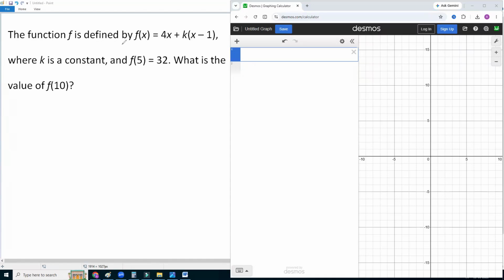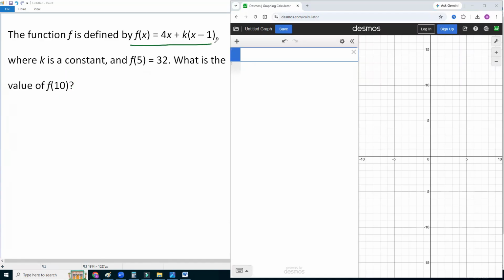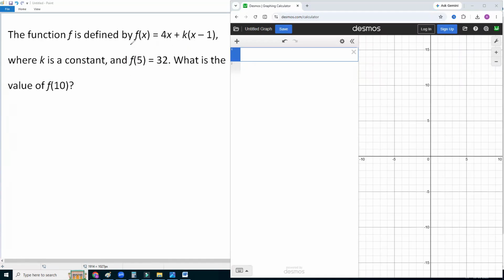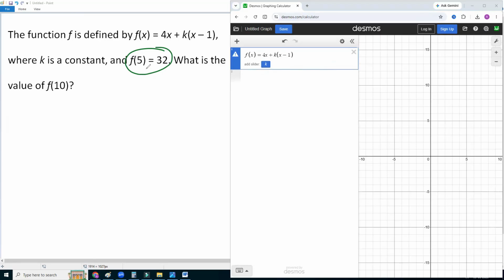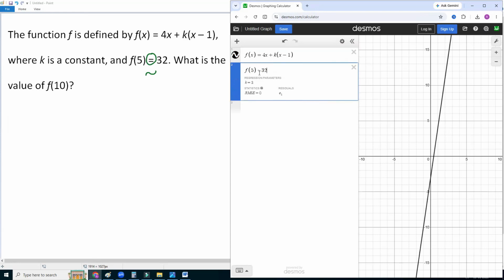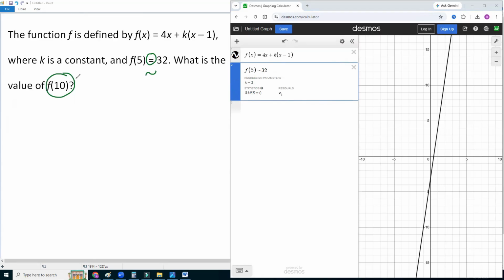Solve for the constant in this linear function | Digital SAT Math | Using Desmos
The function f is defined by f(x) = 4x + k(x – 1), where k is a constant, and f(5) = 32. What is the value of f(10)?

Learn how to solve for k in linear functions step-by-step. This guide shows you exactly how to find an unknown constant.

If you are studying algebra, this tutorial explains how to isolate variables within a function. We walk through the specific equation f(x) = 4x + k(x-1) and use the given value f(5) = 32 to determine the correct constant. You will see how to solve for k efficiently so you can apply this method to similar algebra function problems.

Once the value of k is identified, we demonstrate the final step of function evaluation to calculate f(10). This process is essential for anyone looking to improve their math constant solution skills. Whether you are prepping for an exam or need algebra help, these steps provide a clear path to the answer.